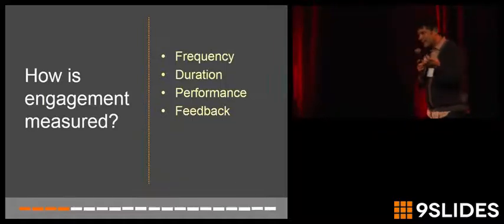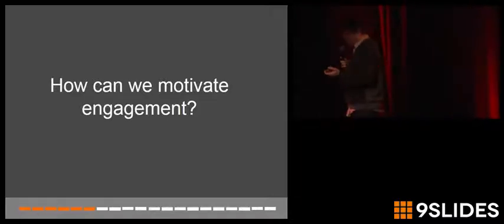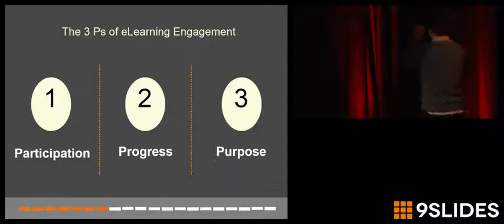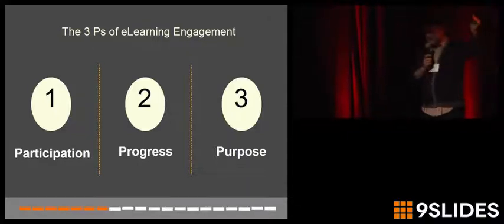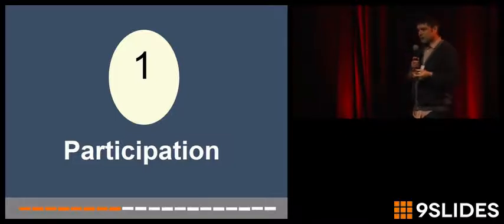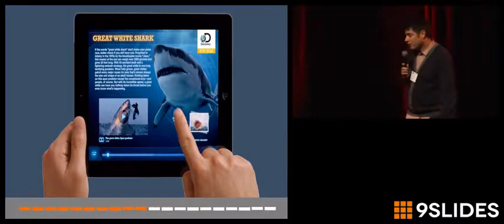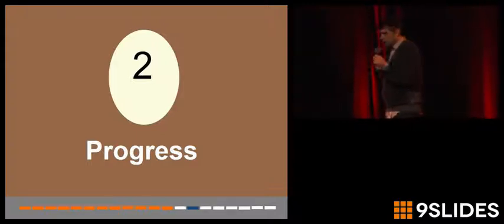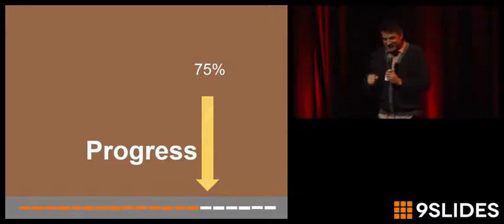Brian Weimer - The Three P s of eLearning Engagement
Ignite TAO v5 pitch.